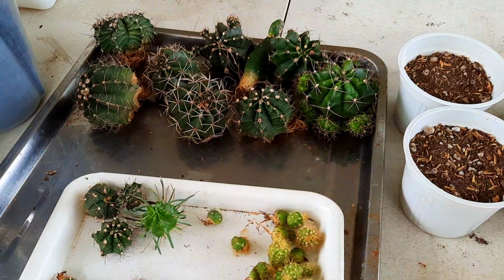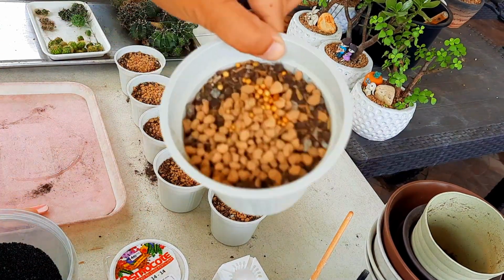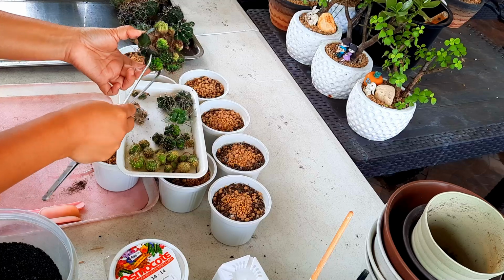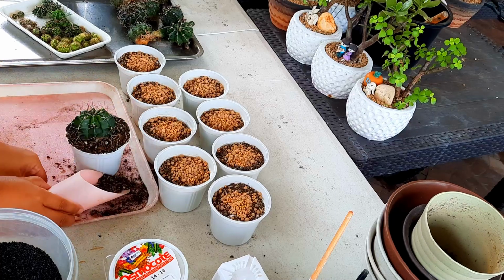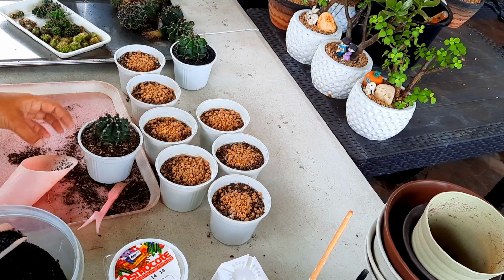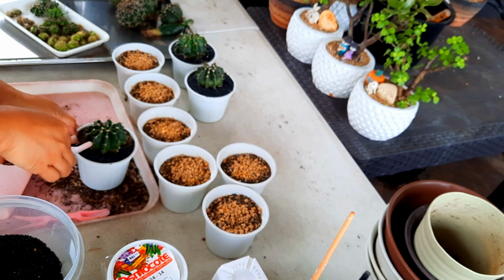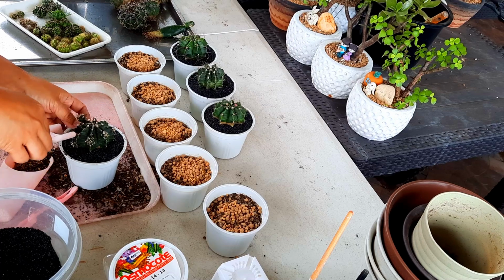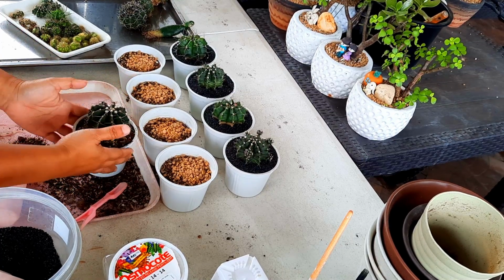Potting my newly bought cacti part 3